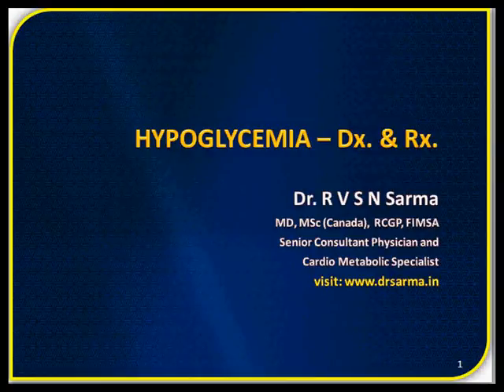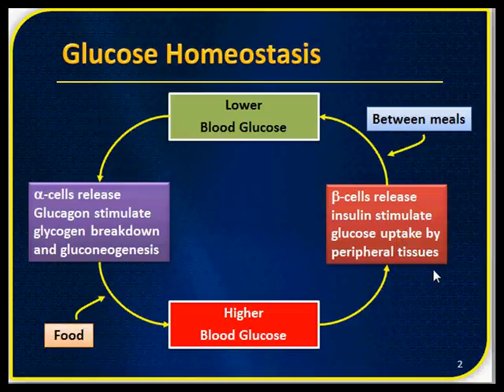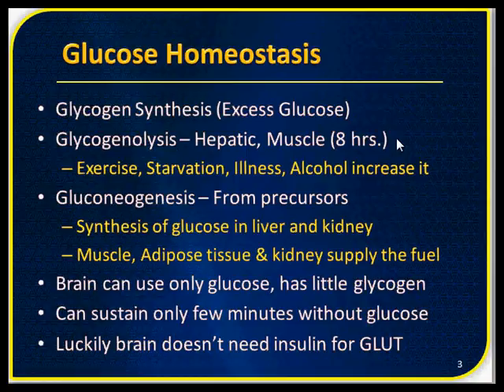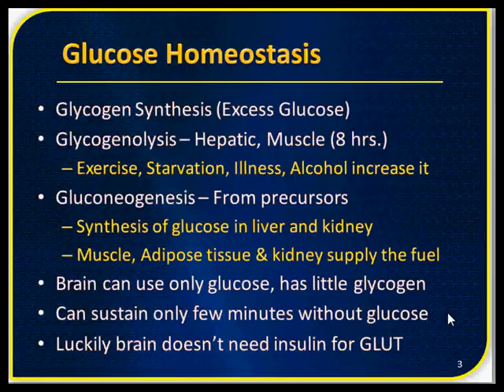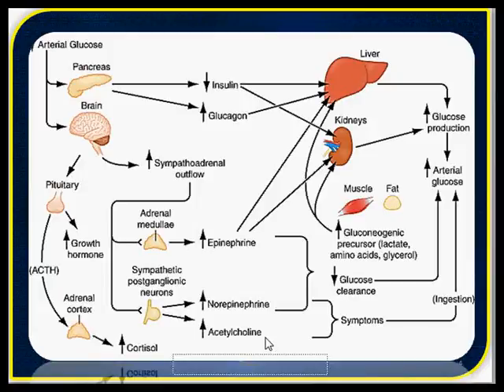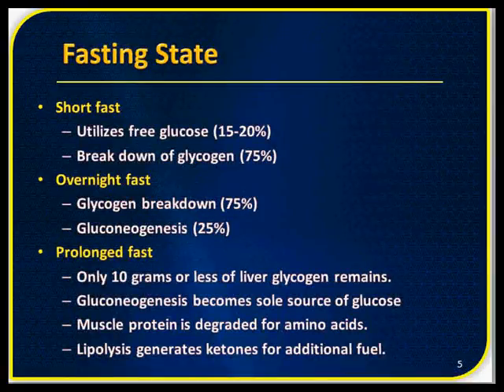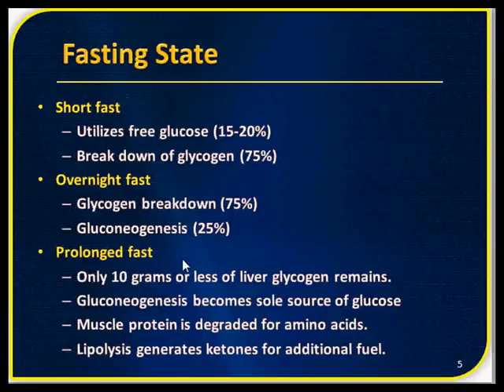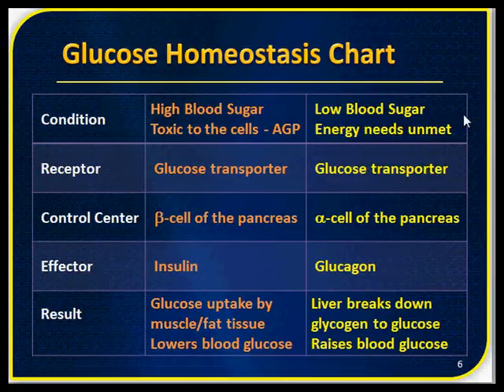VTS 01 1